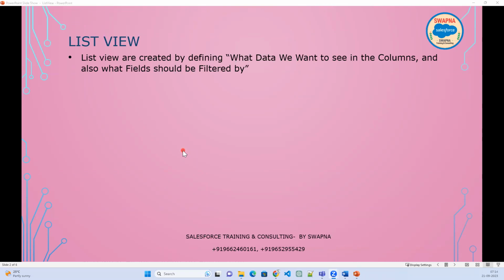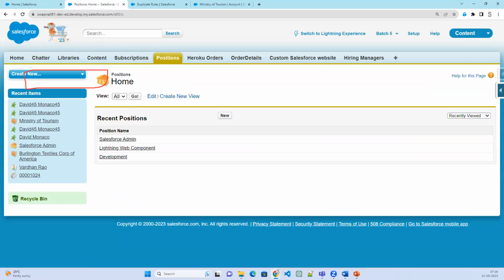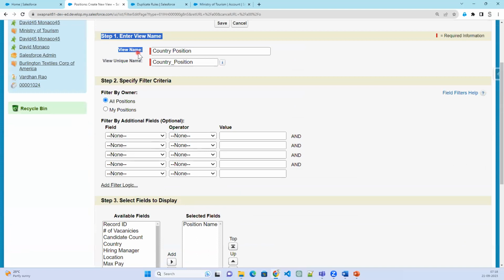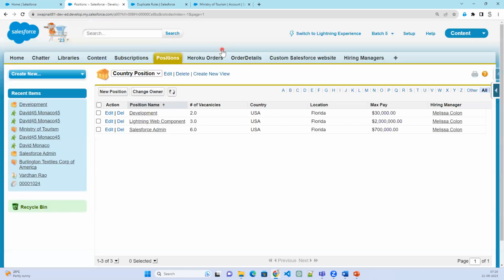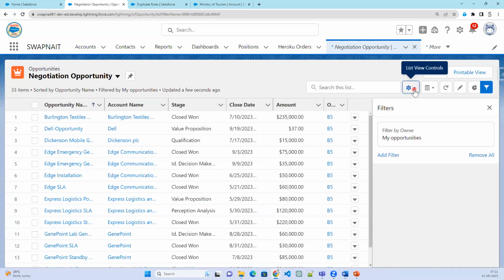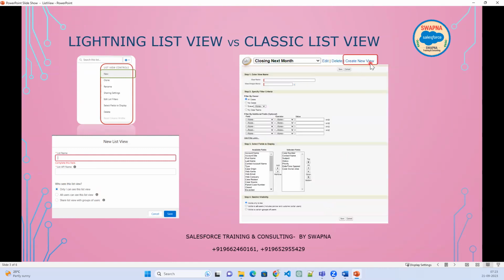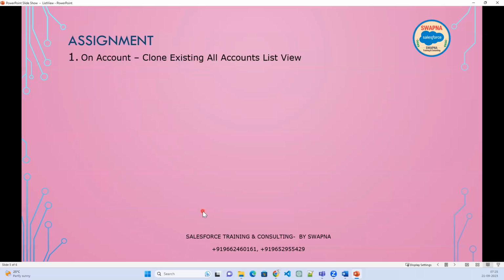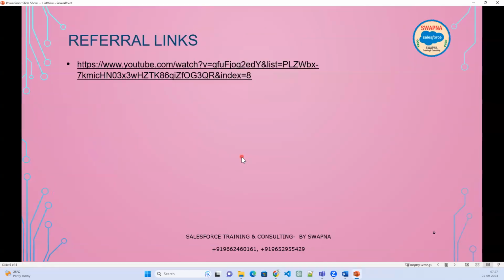44 List Views Salesforce Administration Step by Step